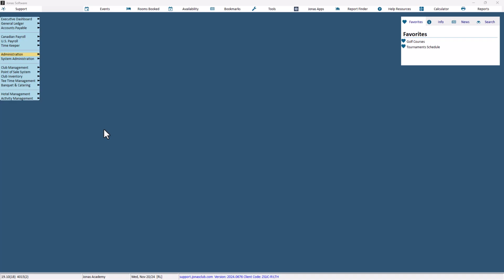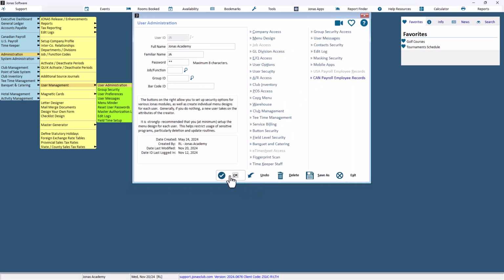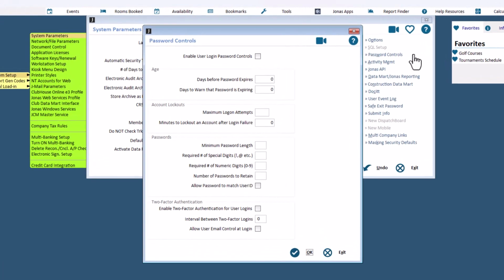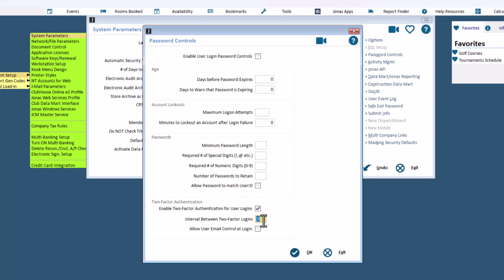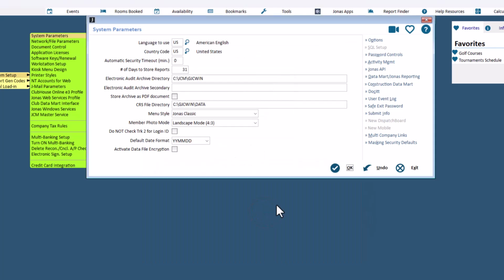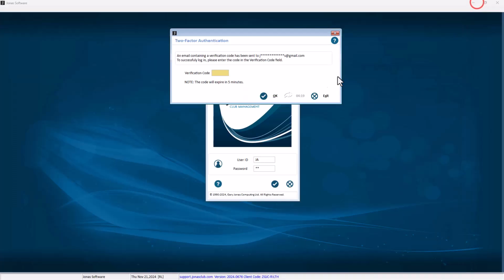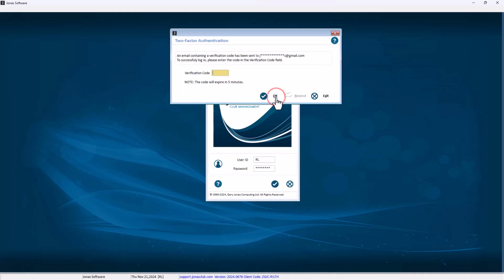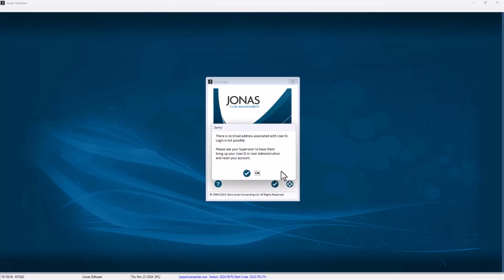System Administration - Two Factor Authentication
In this video, we'll review how to enable two-factor authentication for JCM. This feature adds an extra layer of security by requiring users to enter a code sent to their email before logging in.

Content:
0:00 Introduction
0:15 Attach Email Addresses to Users
0:53 Enable Two Factor Authentication
1:55 Two Factor Authentication
2:15 Add Email Address on Login
2:44 No Email Address